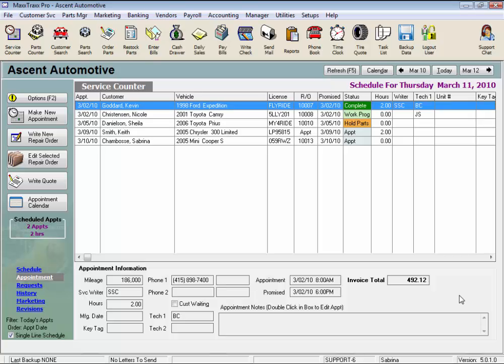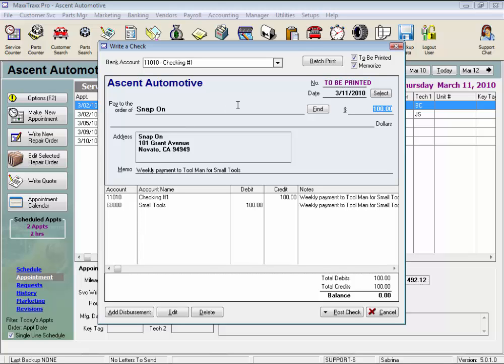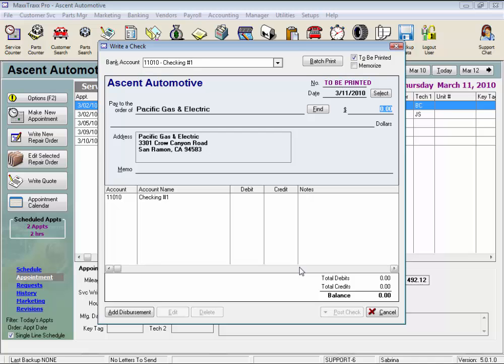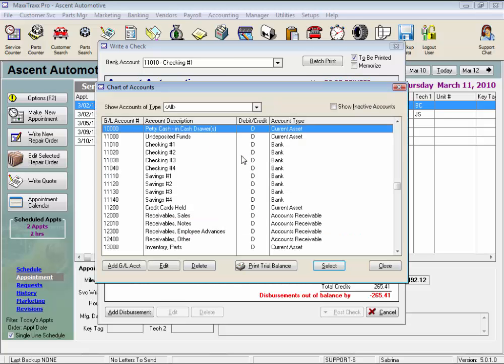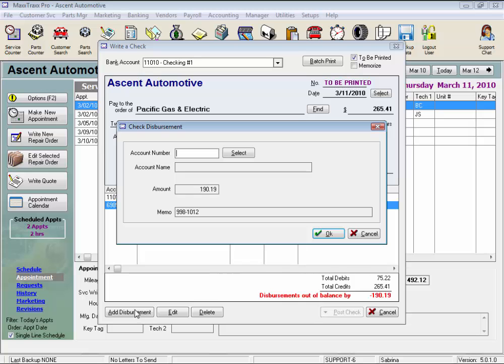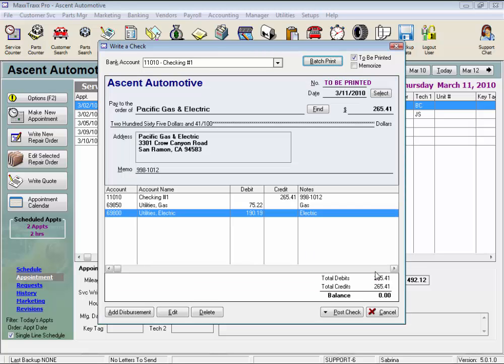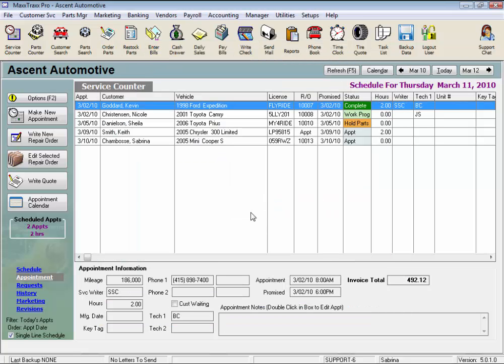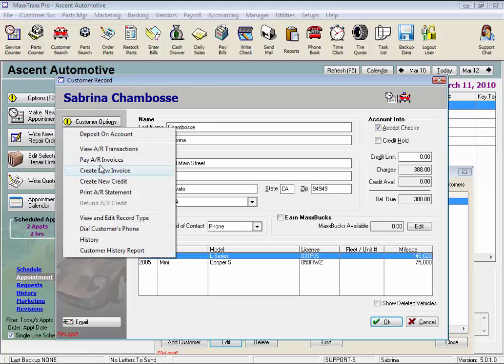MaxxTraxx Auto Shop Software Video Lessons - Write a Check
An official Scott Systems training video on how to write a check using the banking and accounting features provided in MaxxTraxx.